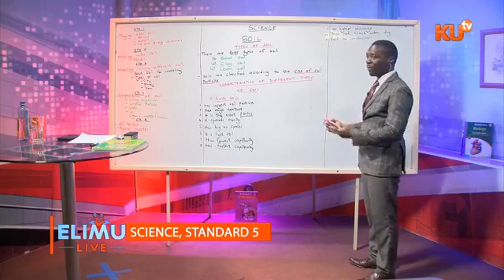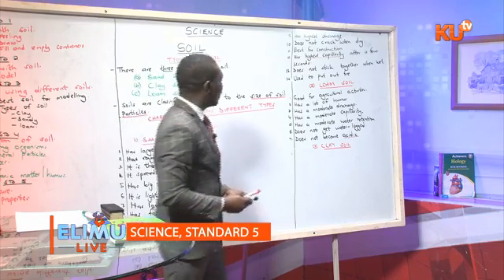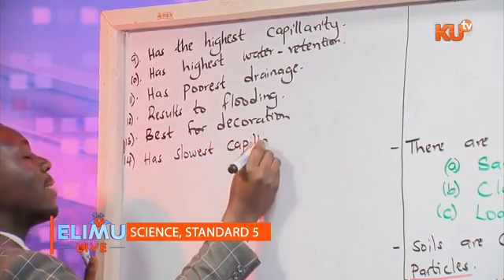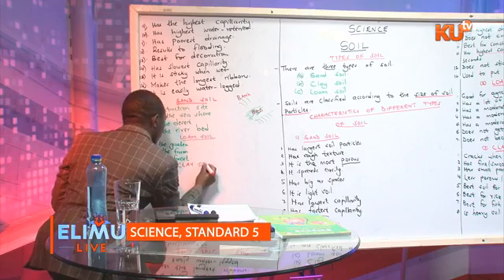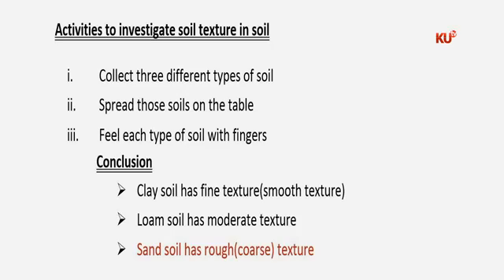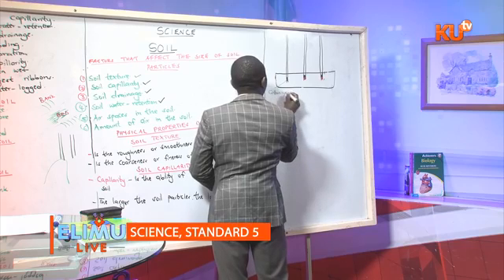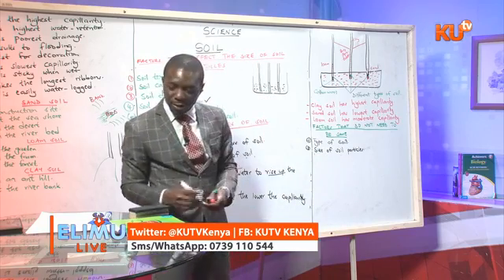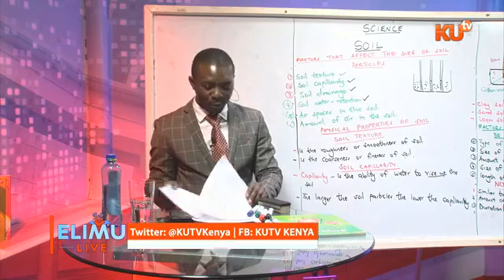SOIL - TR. EDWIN YOSE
TOPIC : SOIL

SUB- TOPIC : PHYSICAL PROPERTIES OF SOIL.